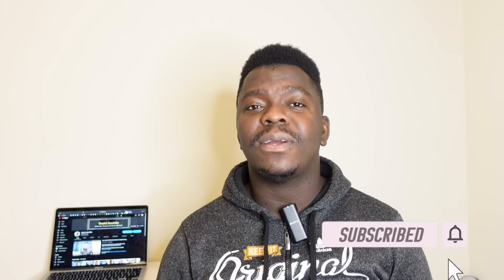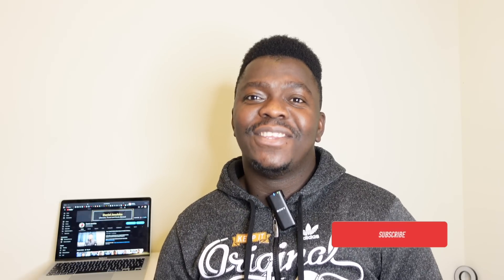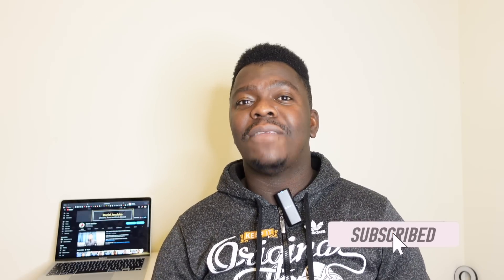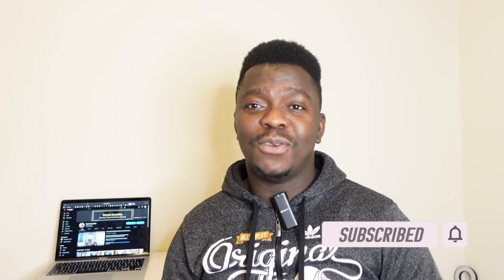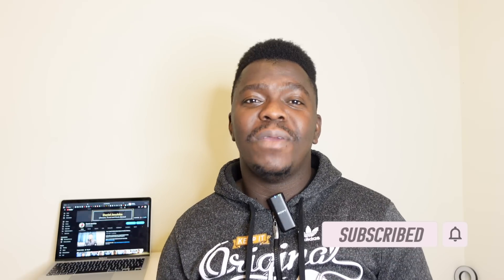Worst courses to study in the UK | No jobs & Sponsorship | How to choose a course to study in UK!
Hello Guys

In this video I will share with you Worst courses to study in the UK | No jobs & Sponsorship | How to choose a course to study in UK!

* Download REVOLUT bank App👇
Sign up with my link and earn £50.

* Download Klarna App👇
Have you seen the Klarna app? Try it using my link and you can get a £10 gift card.

TRANSFER MONEY TO AFRICA USING TRANSFERGO APP

I might just film your video suggestion! I hope you enjoyed this video and find it helpful!

USEFUL LINKS

New Zealand introduces three new residence visa | Shortage occupations | How to apply

Latest VISA that allows you to relocate abroad WITHOUT A JOB OFFER | SWEDISH JOB SEKKER VISA

How to raise and build PROOF OF FUNDS for UK Tier 4 VISA | Answering all your questions! |WATCH THIS

Why you should (NOT) relocate to the UK UNMARRIED | Pros & Cons

Fully Funded SCHOLARSHIPS in the UK for international students | How to study in the UK for free

Do not apply for UK Tier 4 Visa UNTIL you have done THESE | Avoid these common mistake!

DON’T DO THESE IF YOU PLAN TO RELOCATE TO THE UK IN 2022

Massive recruitment for Live-in carers in the UK with VISA SPONSORSHIP | Earn £3,000

Jobs in the Uk that pays higher than Nursing | High earning professionals | UK shortage occupations

Relocate to NETHERLANDS on a work visa